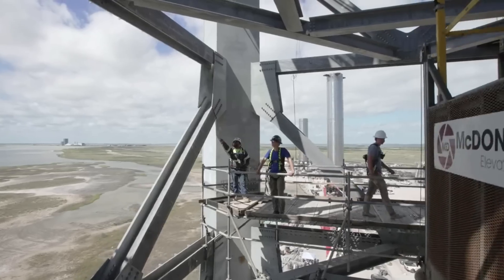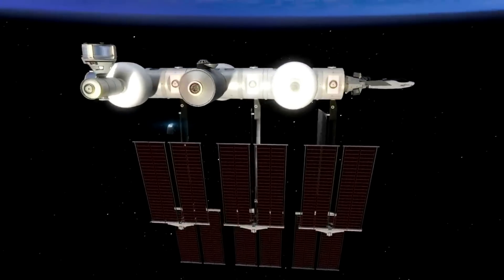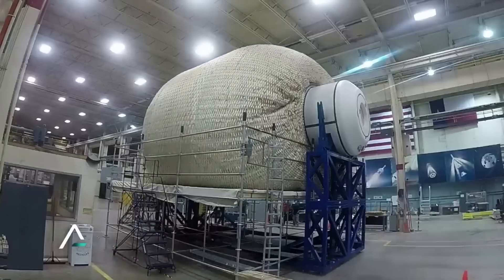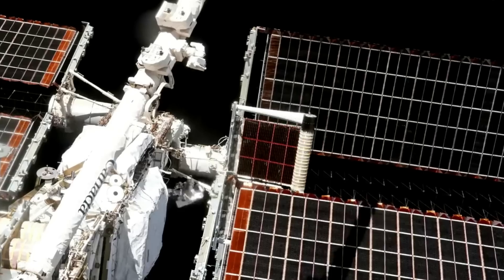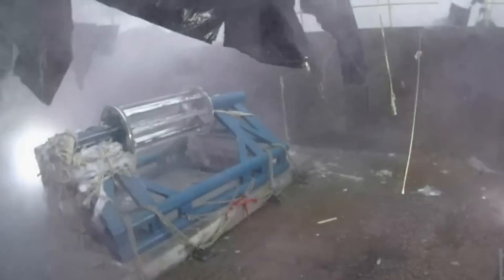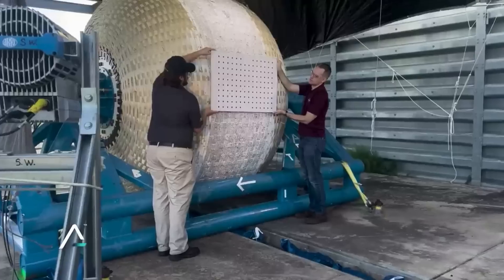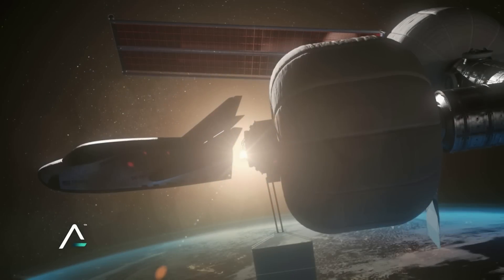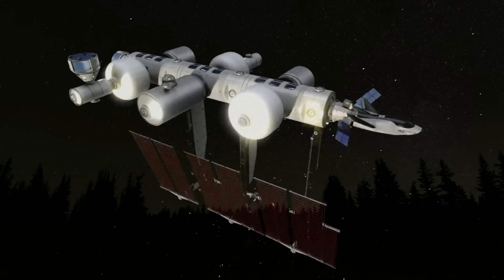A Closer Look At The Inside of Sierra Space's LIFE Habitat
Today in 2023, despite advances being made throughout the space industry, it still costs thousands of dollars on average to launch a single kilogram into space. Not to mention the limited payload capacity of even some of the biggest rockets in the world such as SpaceX’s Falcon Heavy, which features a fairing size of over 13 meters in length and over 5 meters in width. Compare this to the ISS which stretches a massive 109 meters in length, and the problem becomes evident.

When trying to create space habitation and stations even just in low Earth orbit, these structures are often limited by current launch vehicles. An expensive process that also takes quite a bit more time in the long run. These reasons among others are why Sierra Space has been developing a large inflatable habitat that measures over 8 by 8 meters in size.

Recently, the company has completed a host of different tests that NASA is requiring to make sure it’s not only viable, but safe for a lengthy human presence in space. Here I will go more in-depth into the design of the LIFE Habitat, what the inside looks like, recent testing, and more.

Chapters:
0:00 - Intro
0:56 - Life Inside LIFE
3:28 - New Testing